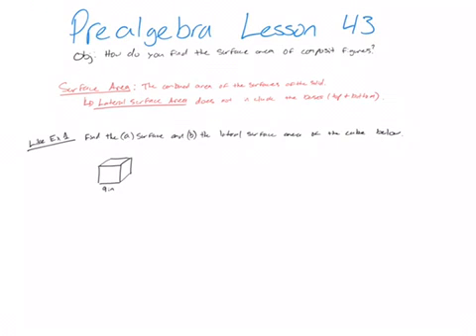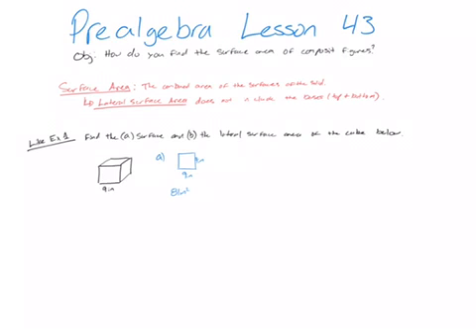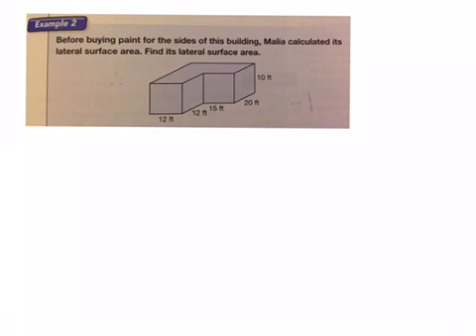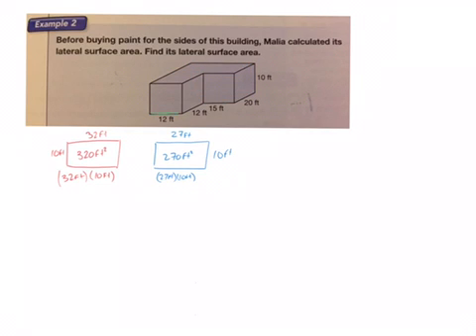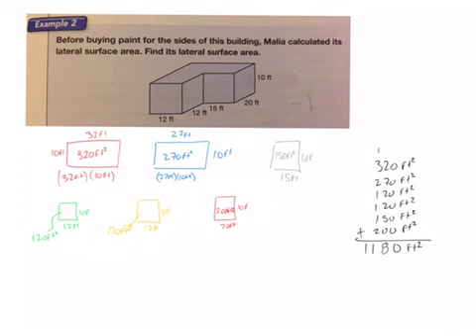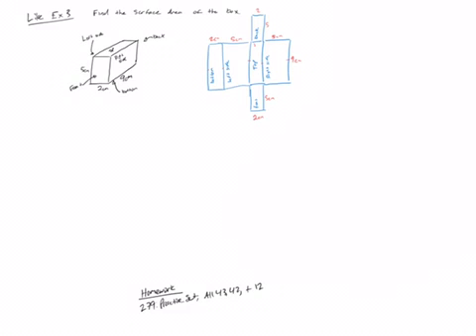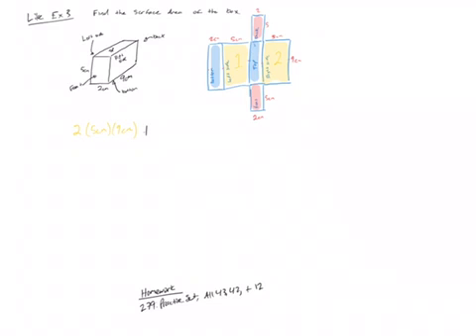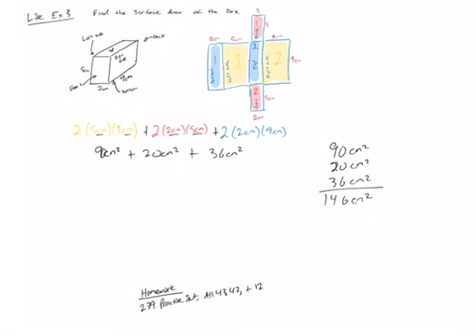Prealgebra Lesson 43